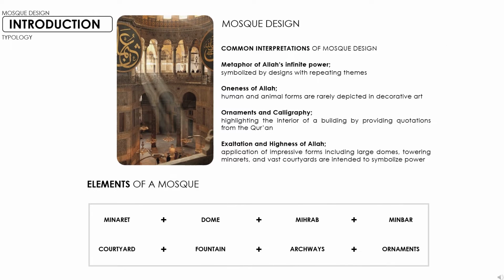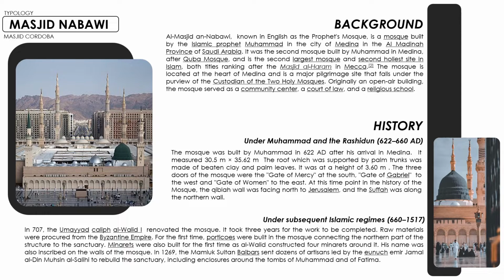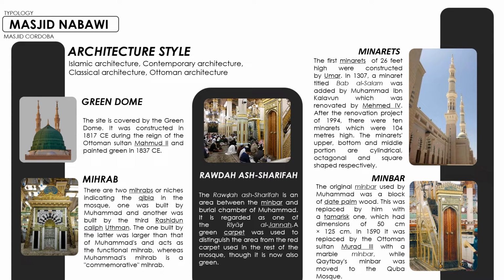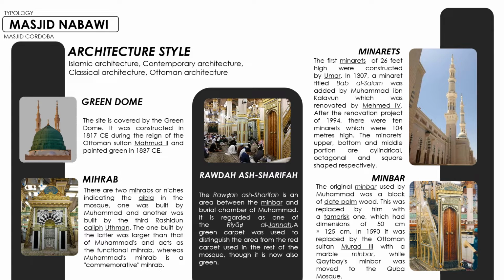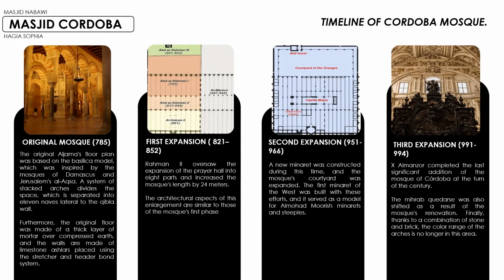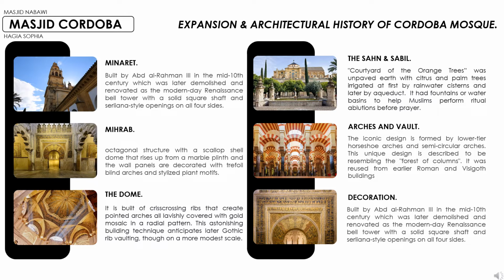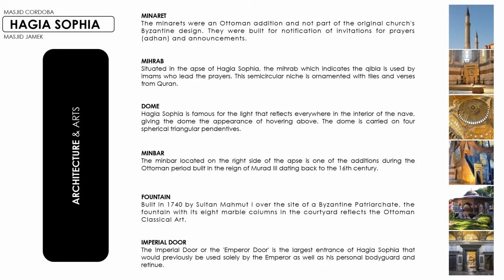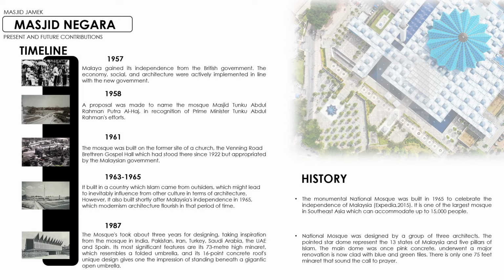INA527_GROUP 2_THE DEVELOPMENT & TRANSFORMATION OF MOSQUE DESIGN